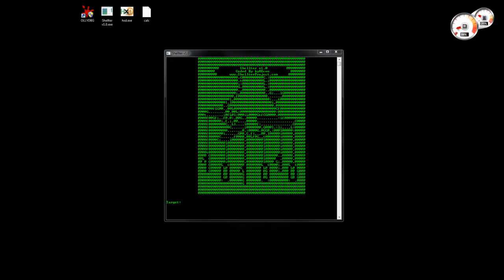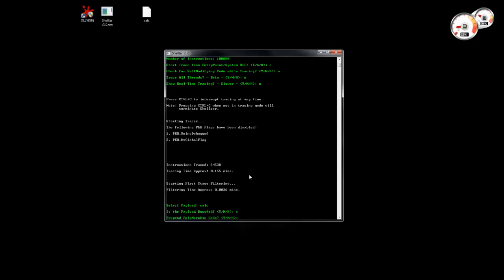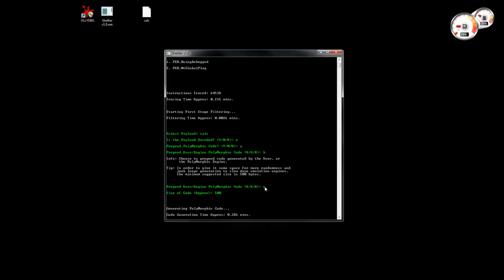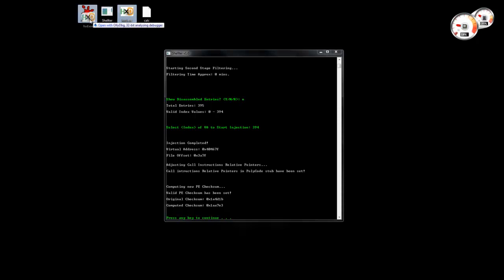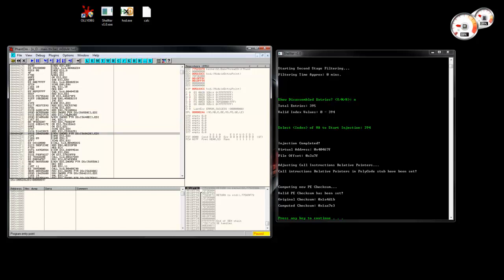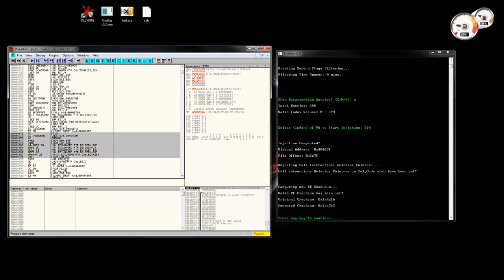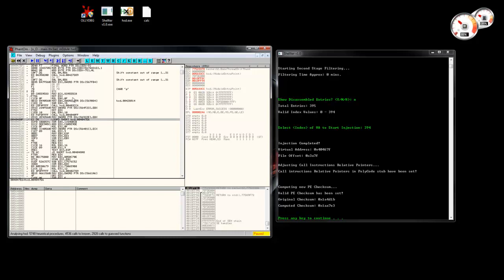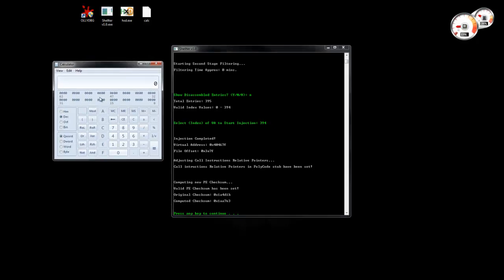Shellter v1.0 - Binding PolyMorphic Code I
Shellter is a dynamic shellcode injection tool and most probably the first dynamic PE infector ever created.
The following video demonstrates the ability of Shellter to generate and bind junk polymorphic code with the actual payload.